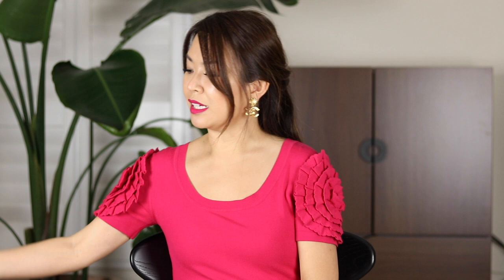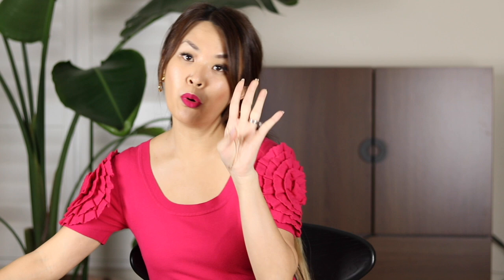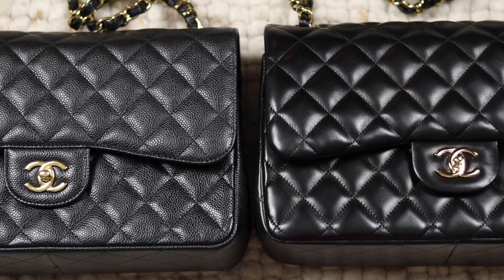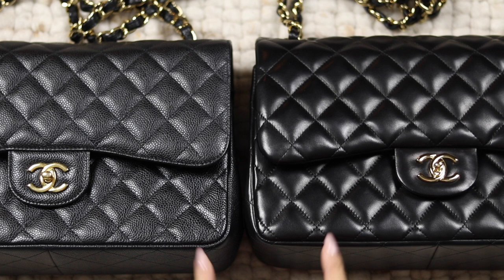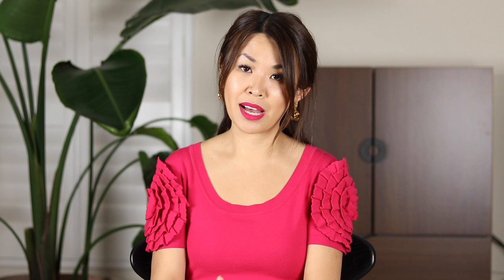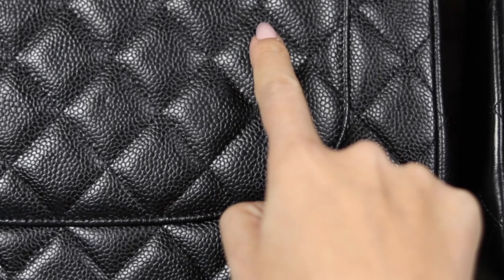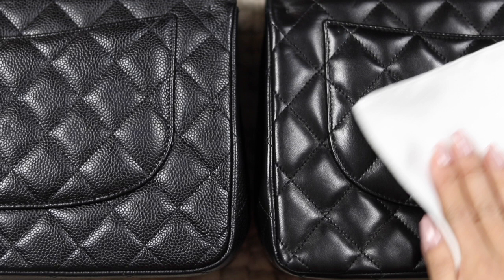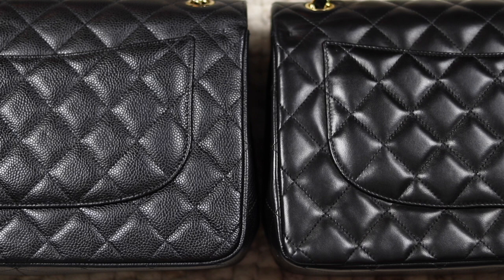Chanel Lambskin vs Caviar + Scratch Test | Mel in Melbourne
Hi Everyone! Today's video is a requested comparison video.
I compare Lambskin and Caviar - the two most popular leathers Chanel offers. I will perform a SCRATCH test where I actually scratch my lambskin jumbo LIVE - check out what happens!  I take you through 4 points which I would like you to consider before deciding which leather you should buy. I hope this helps those of you deciding between these two leathers. Enjoy! xx Mel

What I'm wearing:
Earrings: Vintage Chanel